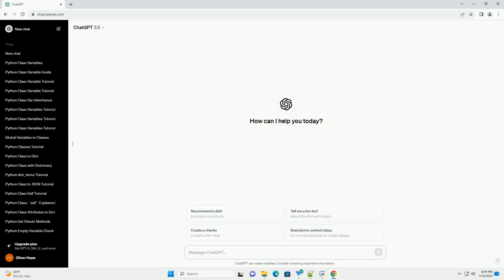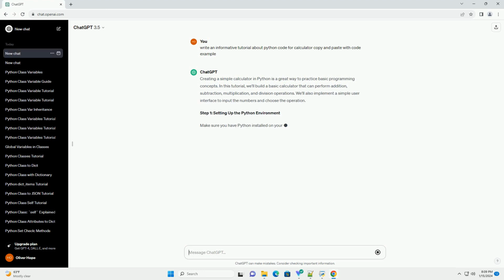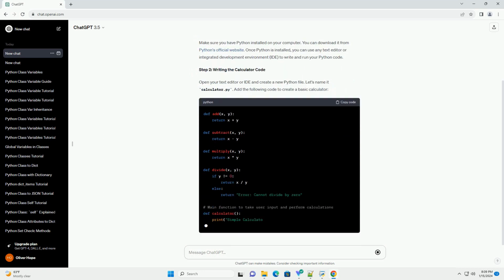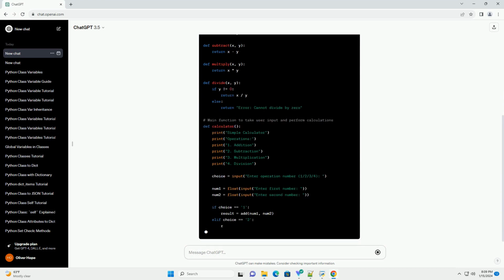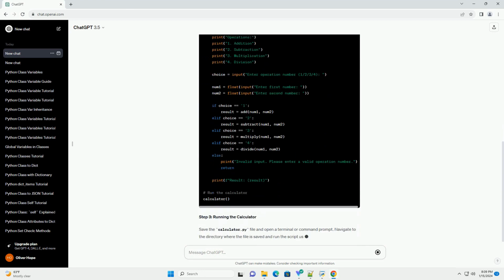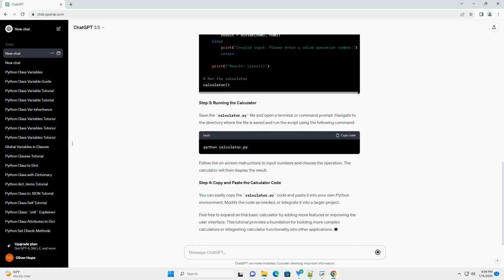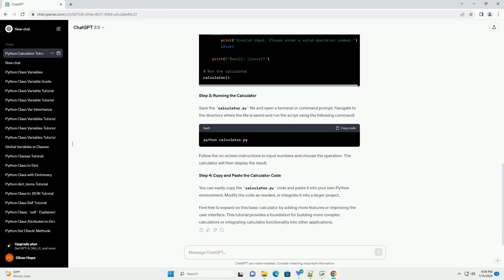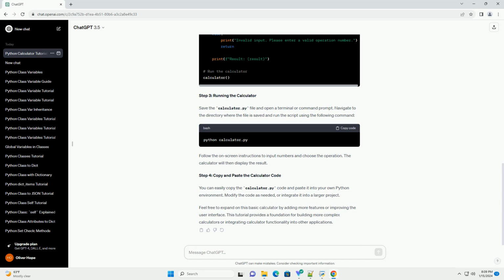python code for calculator copy and paste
creating a simple calculator in python is a great way to practice basic programming concepts. in this tutorial, we'll build a basic calculator that can perform addition, subtraction, multiplication, and division operations. we'll also implement a simple user interface to input the numbers and choose the operation.
step 1: setting up the python environment
make sure you have python installed on your computer. you can download it from python's official website. once python is installed, you can use any text editor or integrated development environment (ide) to write and run your python code.
step 2: writing the calculator code
open your text editor or ide and create a new python file. let's name it calculator.py. add the following code to create a basic calculator:
step 3: running the calculator
save the calculator.py file and open a terminal or command prompt. navigate to the directory where the file is saved and run the script using the following command:
follow the on-screen instructions to input numbers and choose the operation. the calculator will then display the result.
step 4: copy and paste the calculator code
you can easily copy the calculator.py code and paste it into your own python environment. modify the code as needed, or integrate it into a larger project.
feel free to expand on this basic calculator by adding more features or improving the user interface. this tutorial provides a foundation for building more complex calculators or integrating calculator functionality into other applications.

python calculator github
python calculator code copy and paste
python calculator library
python calculator
python calculator ti 84